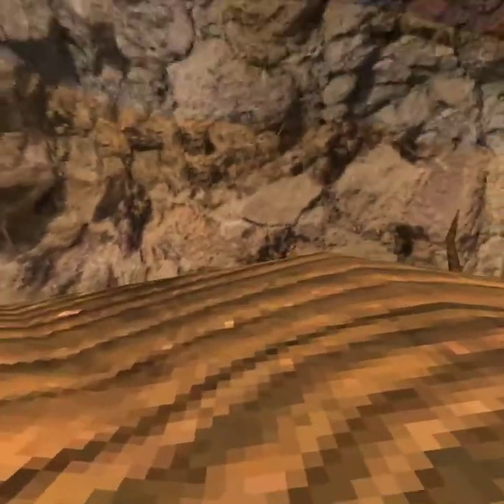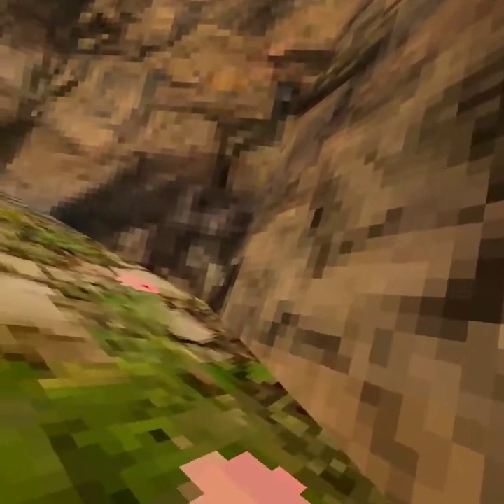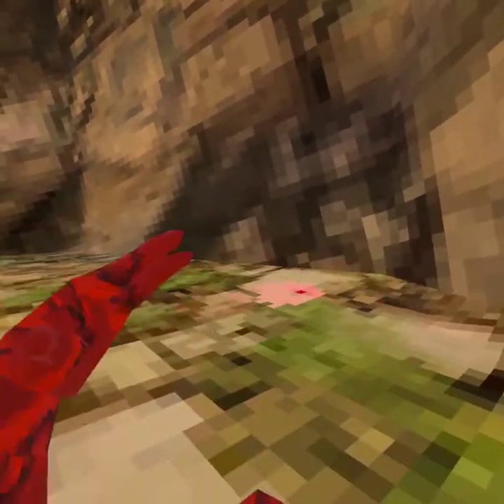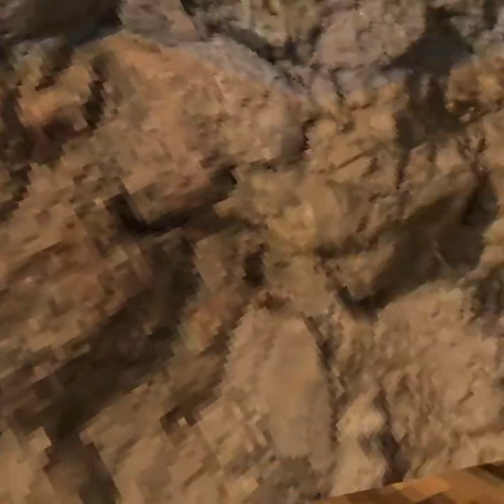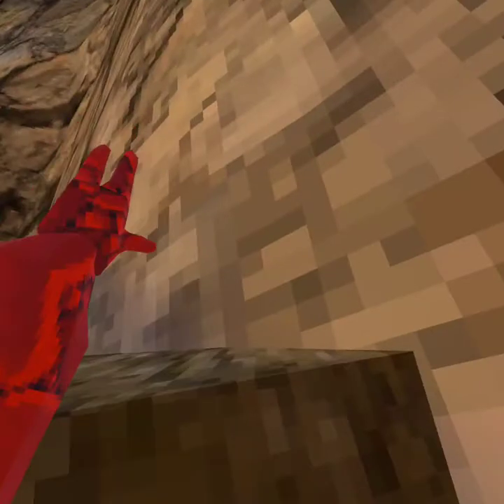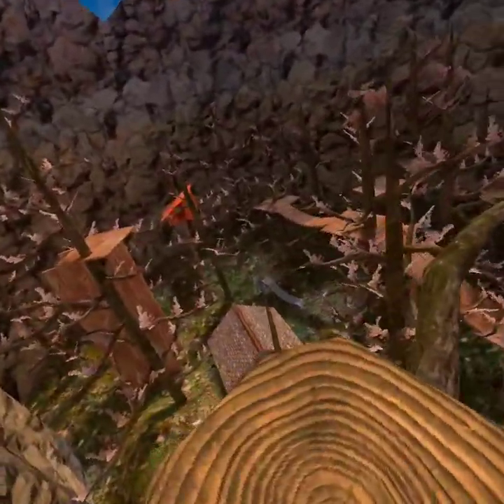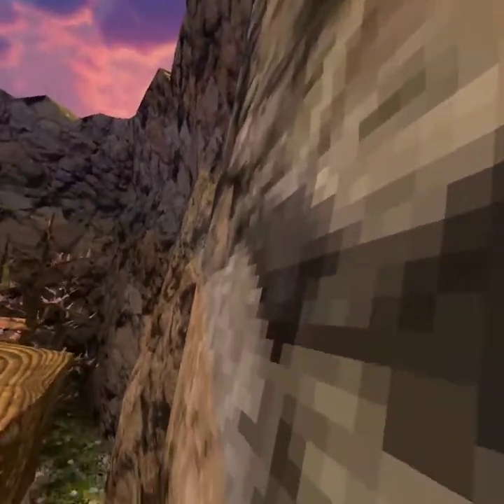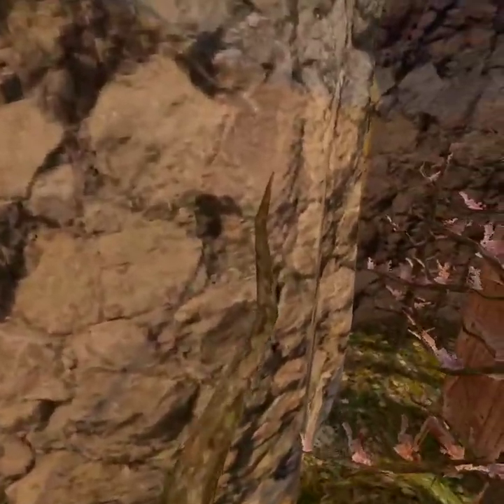How To Lucio Run in Gorilla TAG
Thank you all we just started a couple of weeks ago and look how far we have gone.